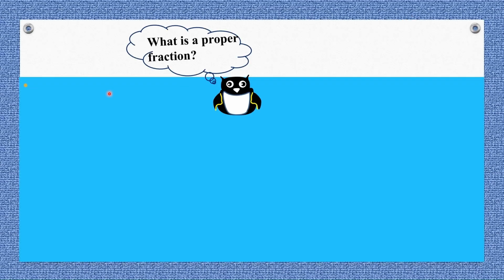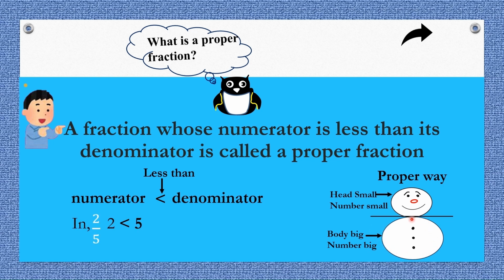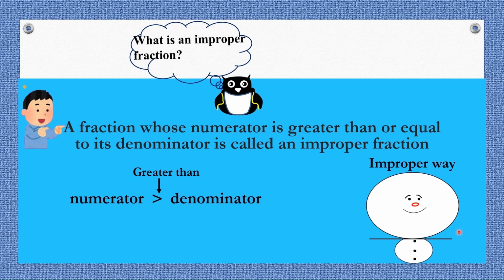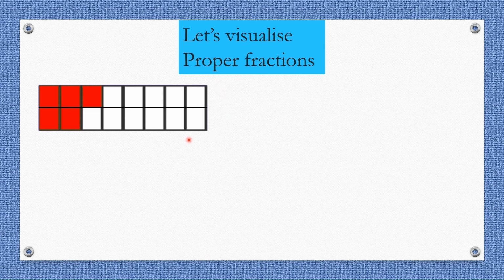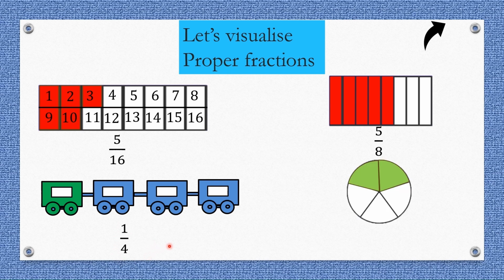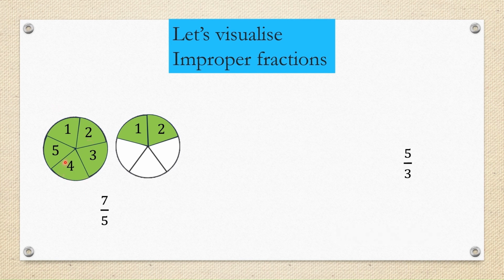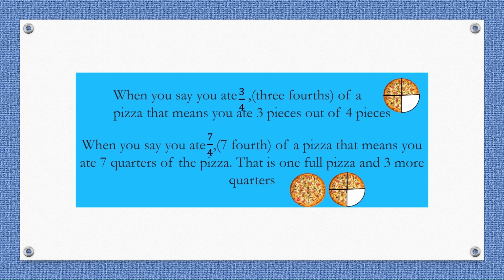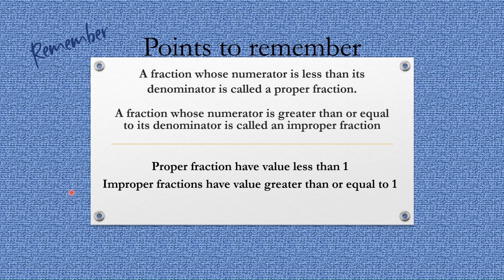Mastering Proper & Improper fractions with animation, multiple examples, visuals, Tips and Tricks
Welcome to fraction learning series! Concept of fractions,  types of fractions, explained using colorful examples in a simple and animated format, making it easy for young learners. Basic Math foundation from grade 1   onwards. Fractions made easy with animation.
Math Voyage 2024 contains teaching videos on mathematics from grade 1 onwards for the benefit of all students age 4 onwards . Grade 1 videos are based on 'Mathematics Workbook grade 1' authored by Usha Kelkar and illustrations by Atharva Anand. The author is in teaching profession for nearly four decades, At the age of 71 she has embraced the world of you tube to continue sharing knowledge with a new generation of learners.  The book is full of colorful illustrations and interactive exercises. This workbook captivates young minds and makes learning math a joyous experience. The activities are thoughtfully designed to reinforce fundamental concepts. It allows children to build confidence as they move through the workbook, mastering each concept step by step. This work book instill love for Math in young ones.
Don't forget to grab your copy of